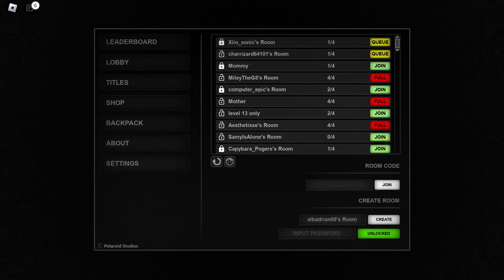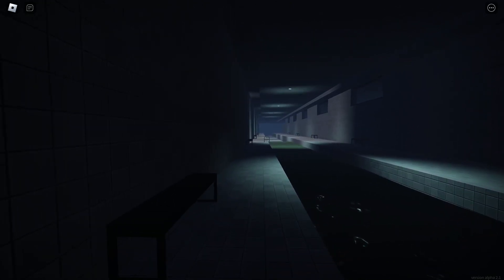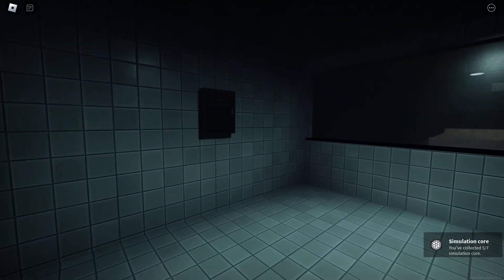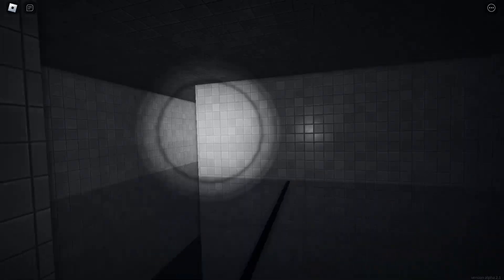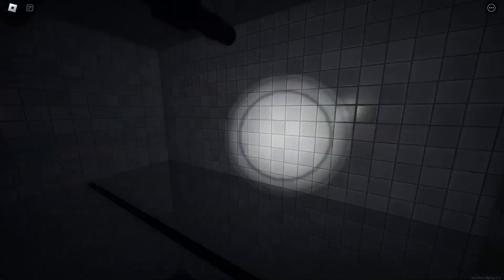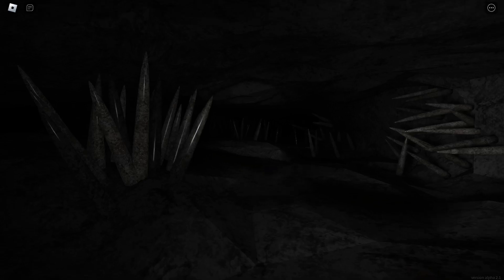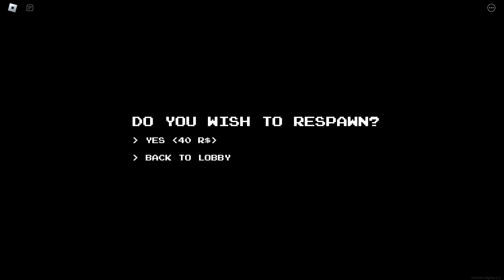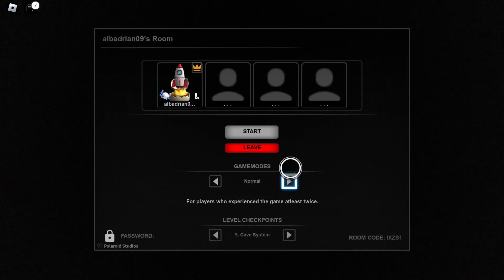My doppelganger kept killing me | Roblox Apeirophobia